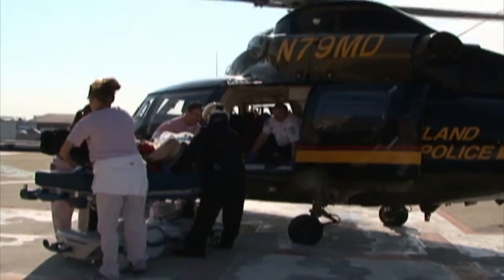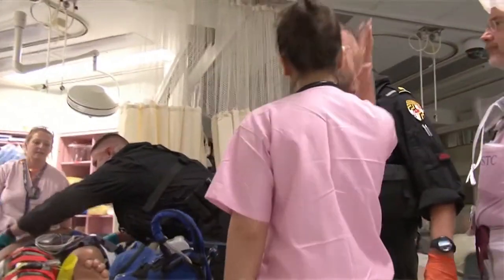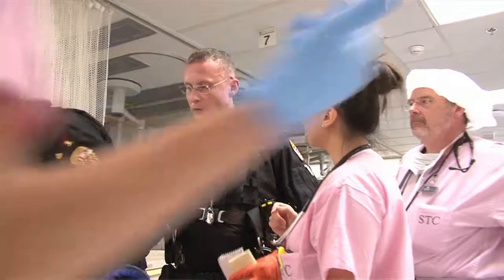A Revolutionary Approach to Saving Trauma Patients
An internationally recognized researcher and clinician in trauma care, Dr. Samuel Tisherman recently joined UM SOM as Professor of Surgery, where he continues his groundbreaking research into trauma care, and his crucial work educating healthcare professionals in critical care and trauma.

Dr. Tisherman is internationally-recognized for developing innovative ways to treat hemorrhagic shock and cardiac arrest, especially using therapeutic hypothermia – temporarily lowering body temperature to around 50 degrees to increase the odds that patients survive otherwise lethal injuries. He has helped develop Emergency Preservation and Resuscitation (EPR), a new approach to treating severe trauma patients. The goal of EPR is to provide surgeons more time for life-saving surgery when every second counts.

In this video,  Dr. Tisherman talks about this revolutionary approach to saving trauma patients.